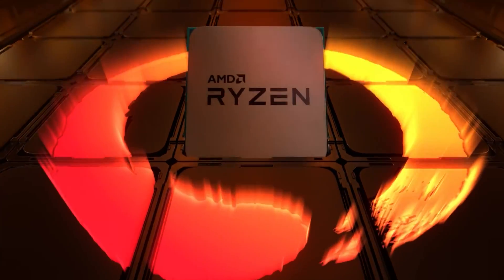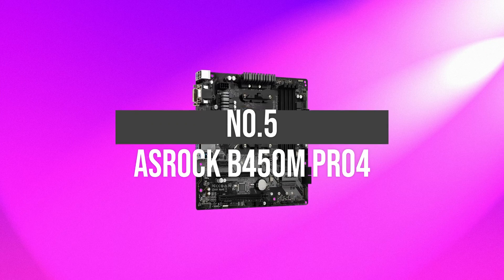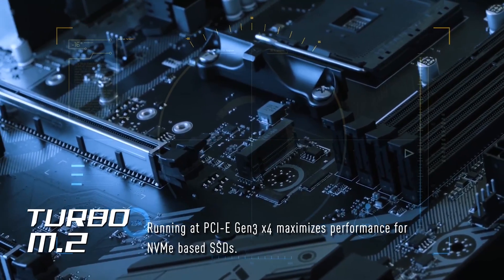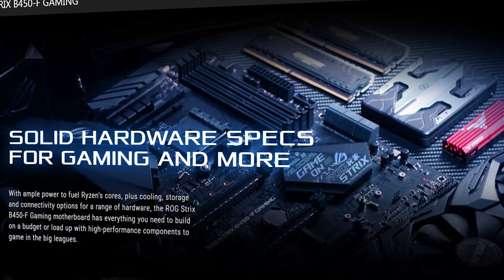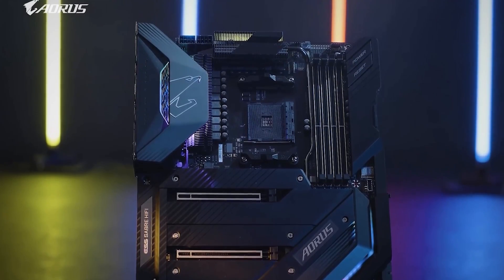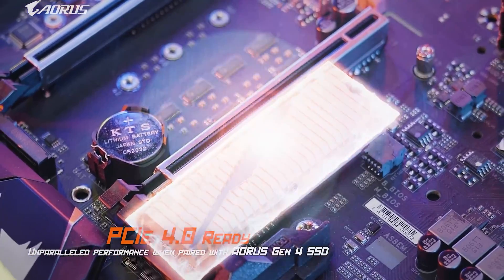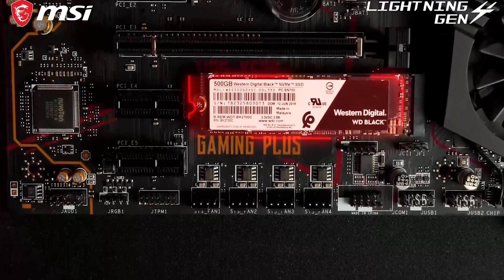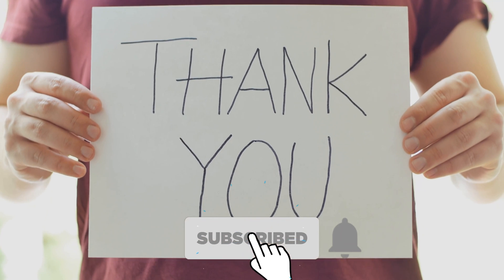Top 5 Best Motherboards For Ryzen 5 3600 In 2022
Best Motherboards For Ryzen 5 3600 Shown in This Video:

5. ►ASRock B450M PRO4
4. ►MSI B450 TOMAHAWK
3. ►ASUS ROG Strix B450-F
2. ►Gigabyte X570 AORUS Elite
1. ►MSI MPG X570 GAMING PLUS

0:00​​​ -  Introduction
1:34​​​ - 5. ASRock B450M PRO4
2:46 - 4. MSI B450 TOMAHAWK
4:01 - 3. ASUS ROG Strix B450-F
5:59​​​ - 2. Gigabyte X570 AORUS Elite
8:10​​​ - 1. MSI MPG X570 GAMING PLUS
10:14​​​ - Conclusion

For the budget-conscious builder, the Ryzen 3000 series of CPUs can still provide competitive performance. The 6-core 12-thread processor Ryzen 5 3600 features clock speeds of 3.6GHz all the way through to 4.2GHz and some simple overclocking. With a 65W rock-floor TDP, this fast CPU provides quick and high frames without picking up the temperature of your internal case.

But only the best motherboards for Ryzen 9 3600 can reach their full potential. With new generation motherboards that support the latest PCIe 4.0 technology, enthusiasts can get even more out of this powerful little processor.

The motherboard is your PC's backbone and defines the performance of other key components in your PC. The reliability of your motherboard is extremely important when creating a computer geared to support high-end gaming. So, here's what we know about the Best Motherboards For Ryzen 5 3600 in 2022.